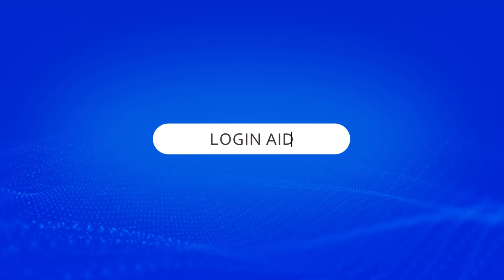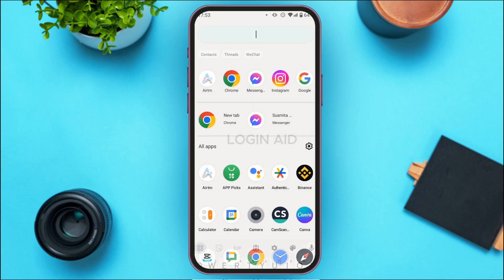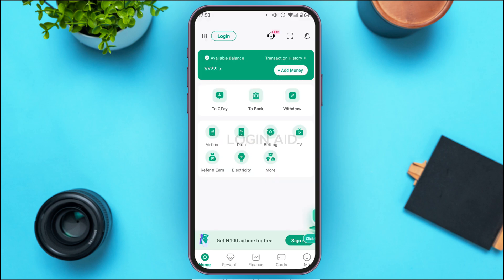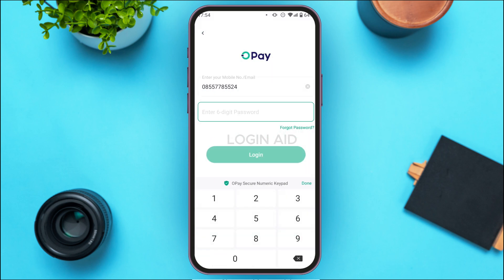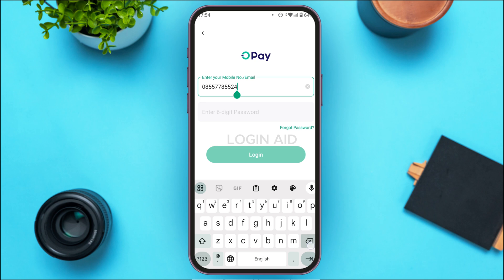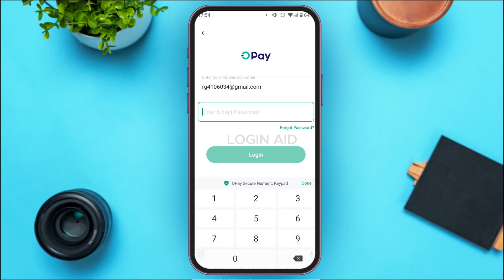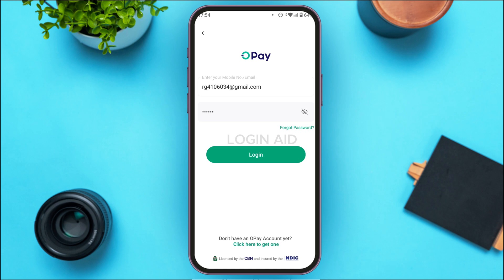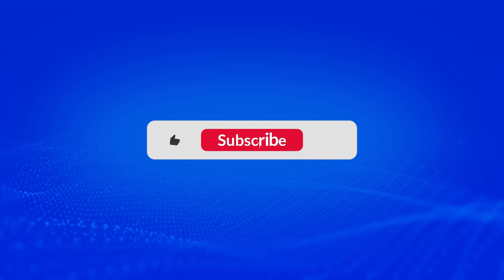How To Login Opay With Email 2025 | Sign In To Opay Using Email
This video explains how to log in to your Opay account using your email. Follow these simple steps to access your Opay services securely and hassle-free. Manage your transactions and payments conveniently with Opay!